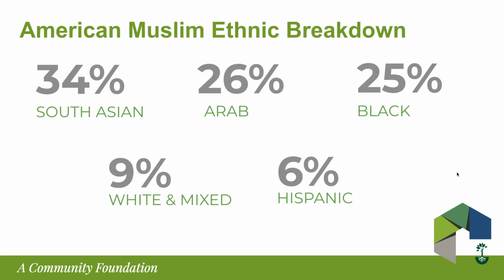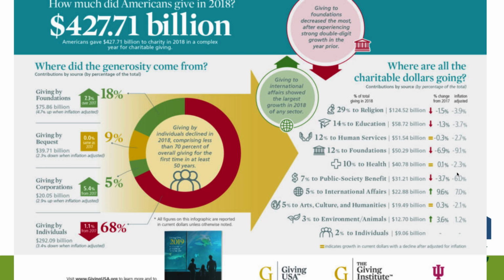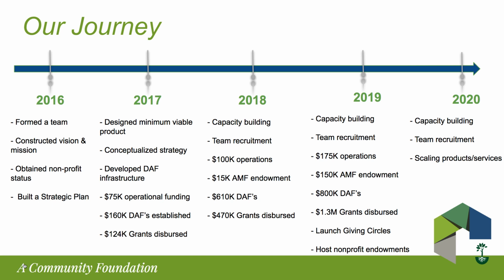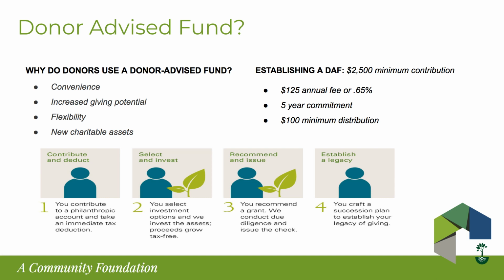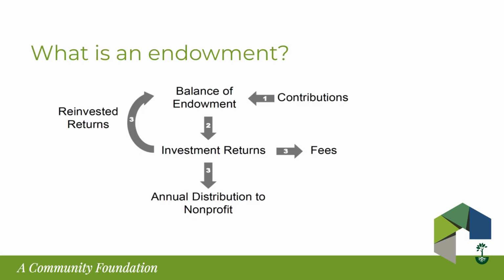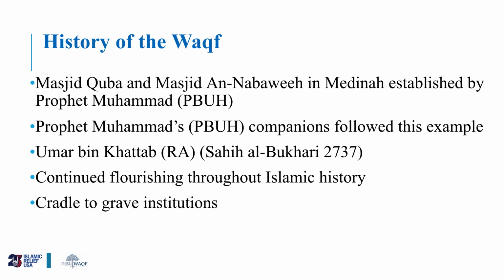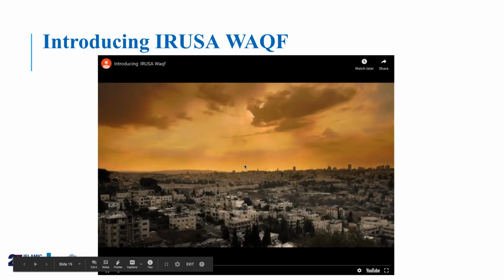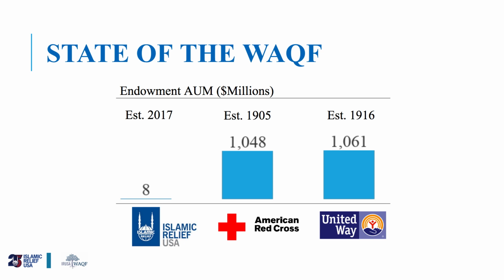Webinar: All About Endowments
Join Erum Siddiqui from the IRUSA Waqf and Muhi Khwaja from American Muslim Community Foundation to learn more about endowments.